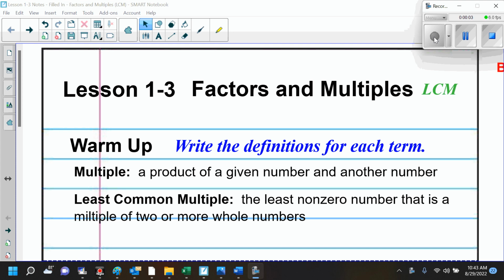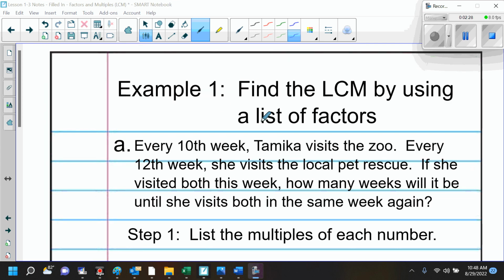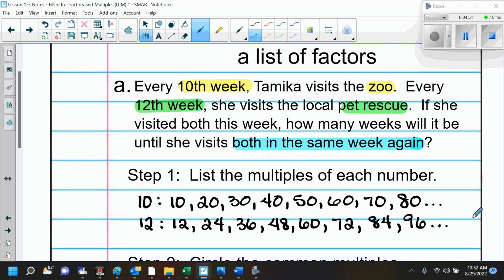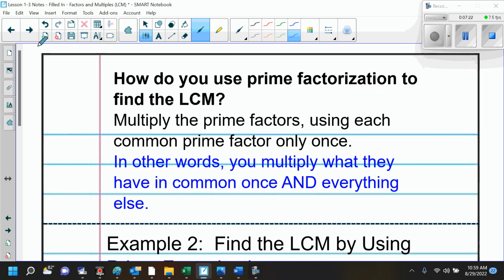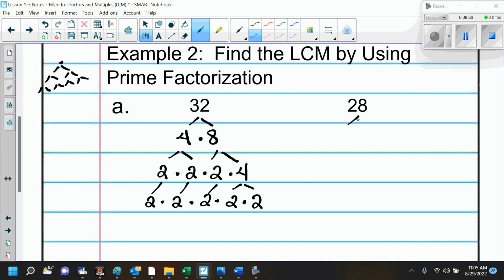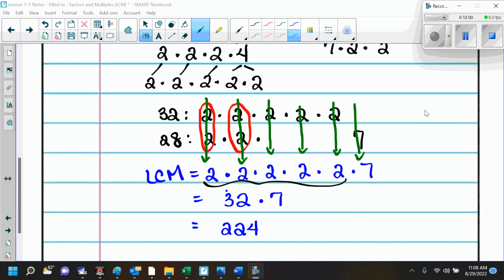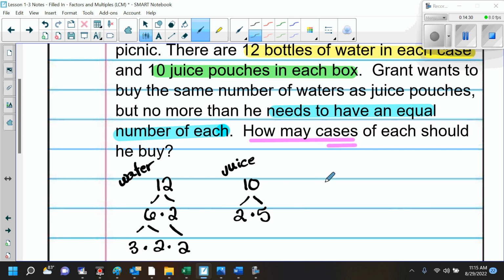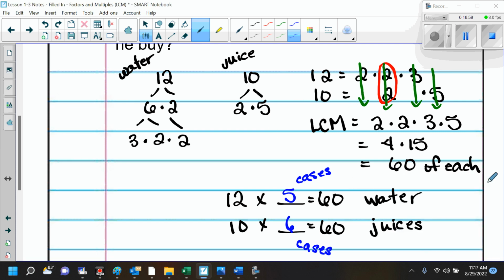Lesson 1 3 Notes Factors and Multiples LCM Part 2